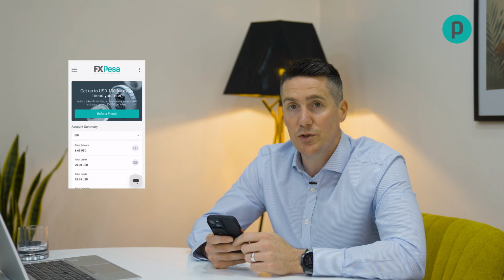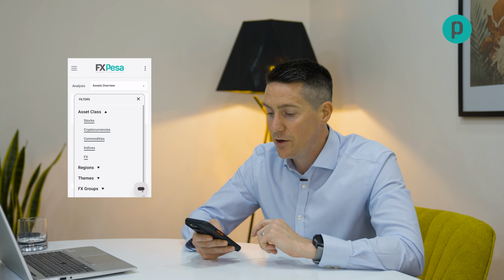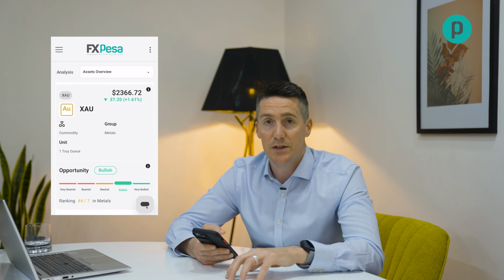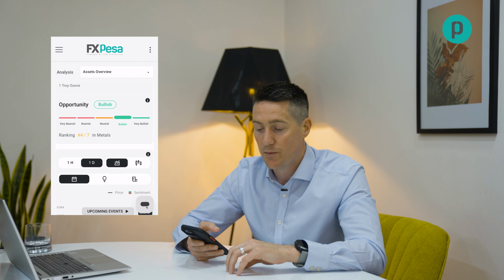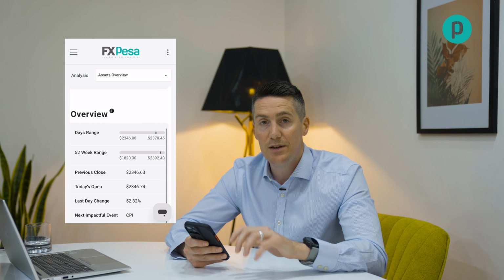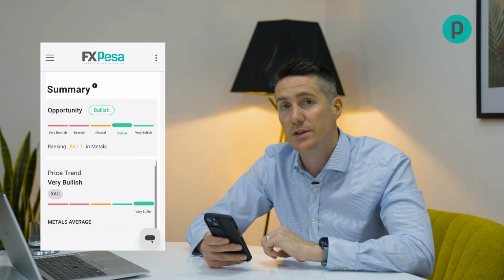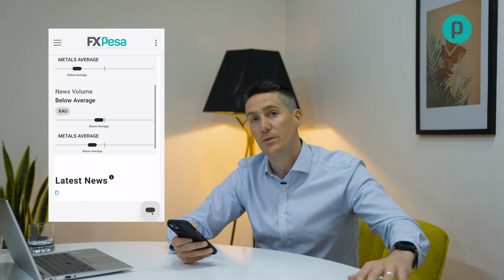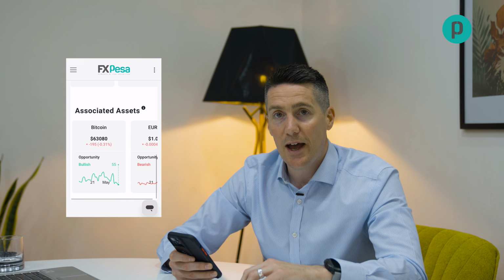Master Market Analysis with FXPesa Research Tool in 2025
Want to make smarter trading decisions in 2025? In this video, we break down FXPesa’s powerful research tool, designed to help you analyze forex, stocks, commodities, and currencies with ease. 🚀

🔍 What You’ll Learn:
00:00 – Introduction to FXPesa’s research tool
00:32 – Explore thousands of assets: Forex, stocks, commodities & crypto
01:37 – Filtering assets by class, region & performance trends
02:10 – Gold market analysis: Key data & price movement insights
03:11 – Using charts & technical indicators for deeper analysis
04:17 – How macroeconomic events impact asset prices
05:16 – Understanding the opportunity score for smarter trades
06:49 – News volume: Gauging market interest in an asset
07:18 – Economic calendar: Key upcoming events & market impact
07:53 – Associated assets: Finding alternative trading opportunities